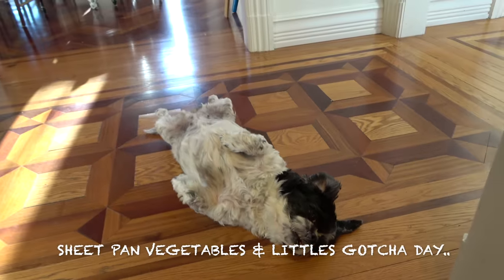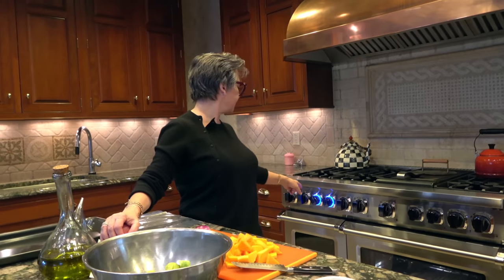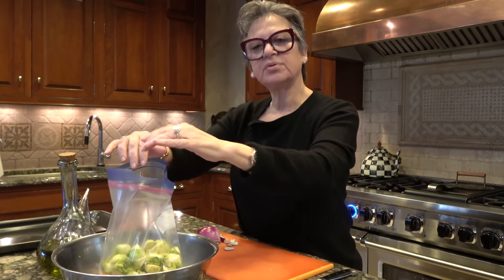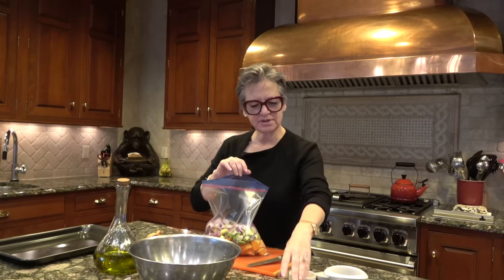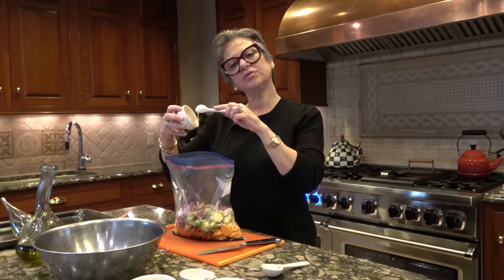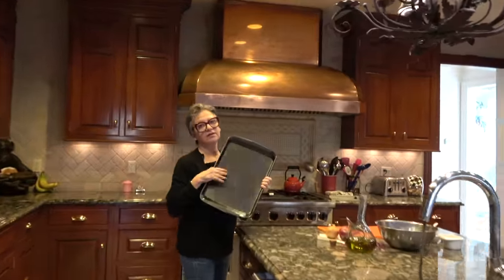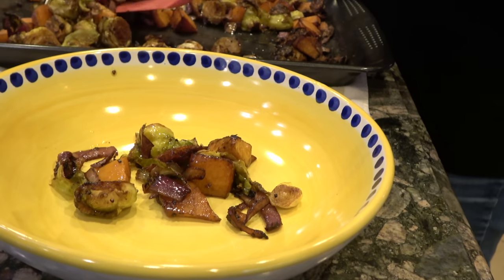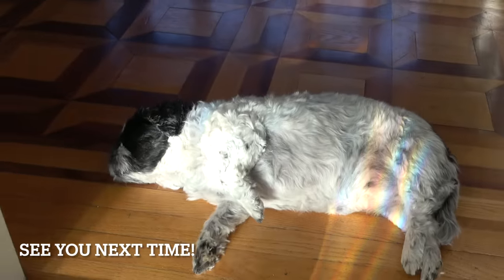Pan Roasted Veggies -- a delicious Brussels sprouts and butternut squash recipe by Caroline Manzo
Looking for an easy winter snack? How about Caroline Manzo's "sheet pan vegetables"? -- brussels sprouts, butternut squash, and onions (optional!) coated in balsamic vinegar, salt, pepper, some olive oil, and... honey!

THE INGREDIENTS:
1 lb Brussels sprouts - trimmed and sliced in half
1 lb butternut squash cleaned and cut into cubes
Olive oil
Balsamic vinegar
Honey
Kosher salt
Pepper

HOW TO MAKE IT:
-Put it all in a Ziploc bag and coat everything, move it all around in the bag, and put in the refrigerator to marinate for three hours,
-Spread everything on a sheet pan and bake for 25 minutes
-Pierce with a fork to test for tenderness and to make sure they're done

(This video was shot and edited by Chris Manzo)